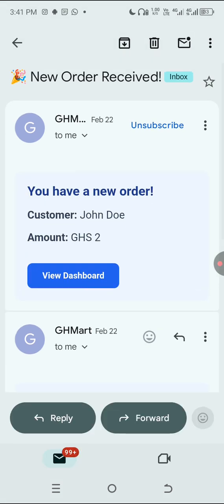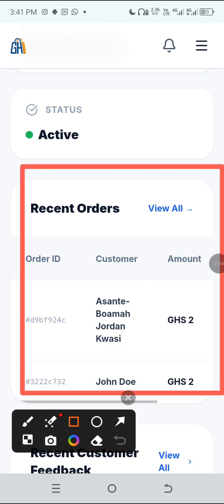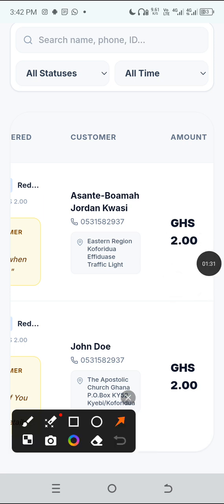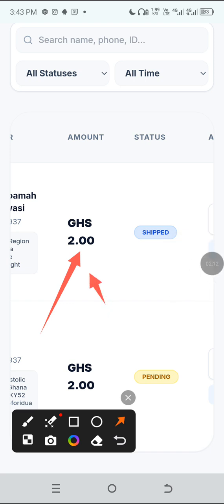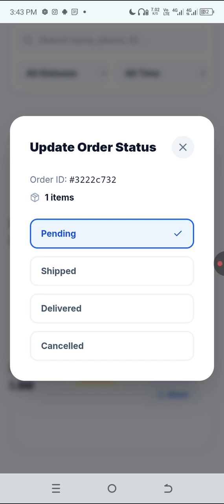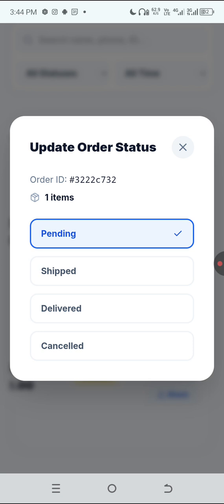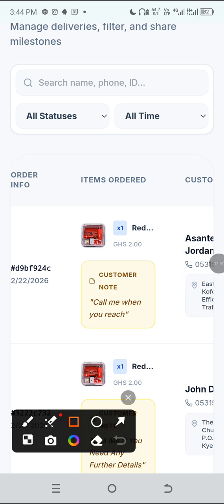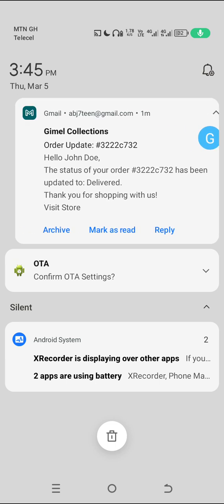How To Manage Orders On Your GHMart Store